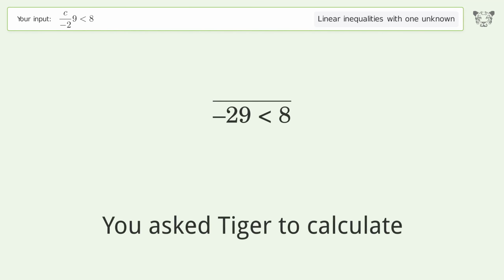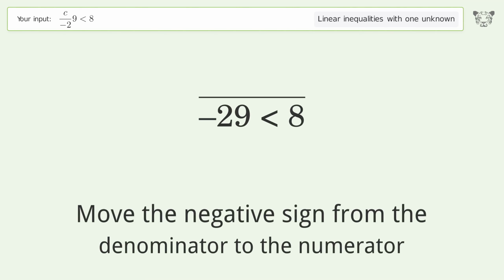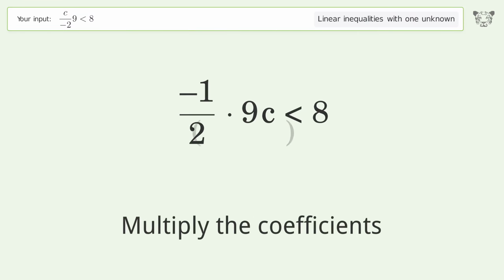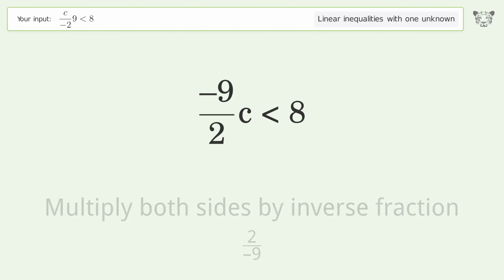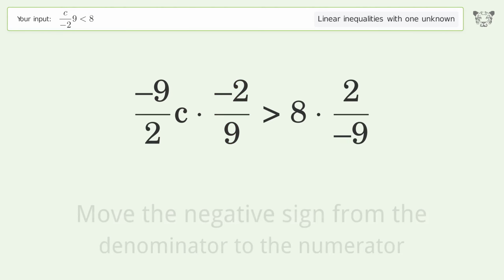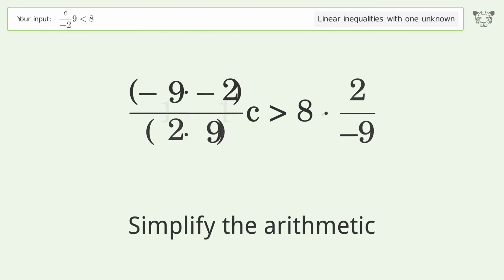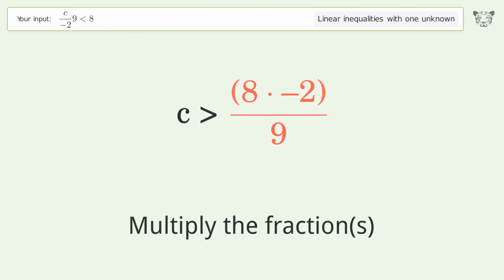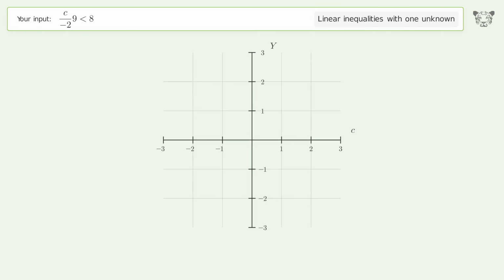Solving Linear Inequalities: c/(-2)9 is Smaller Than 8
Struggling with c/(-2)9 is Smaller Than 8? Watch our step-by-step video on Tiger Algebra to master this linear inequality effortlessly. Also, check out for more tips and tricks